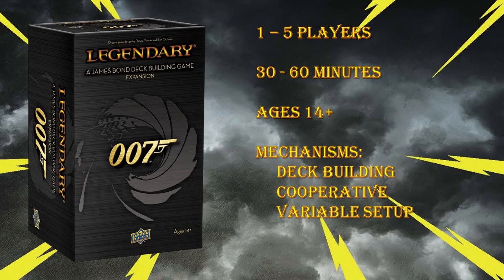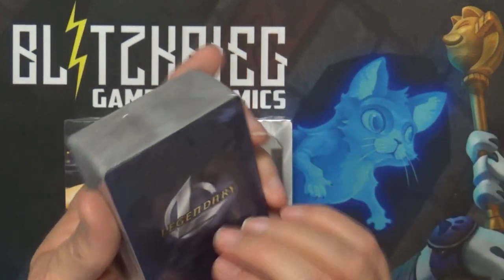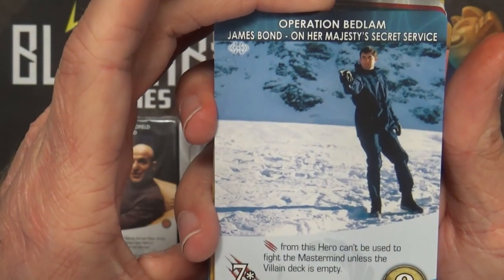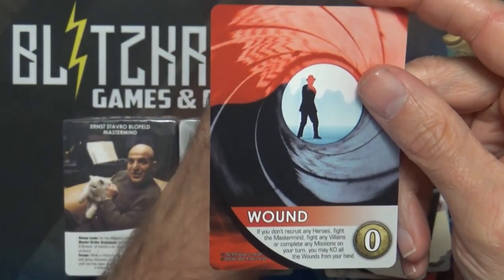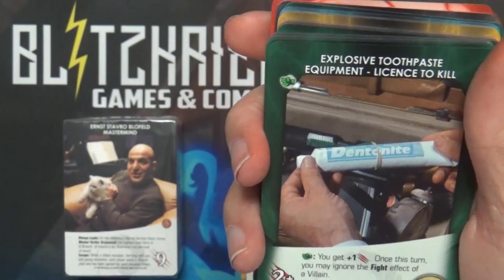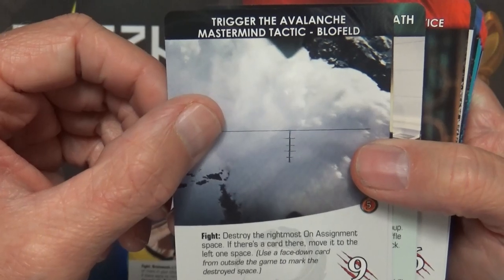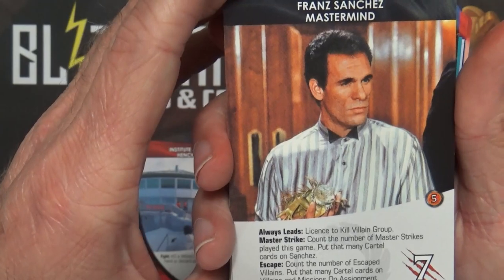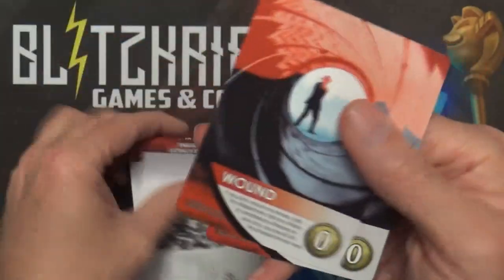Legendary James Bond Expansion Unboxing for Legendary James Bond Deckbuilding Game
Legendary
James Bond Expansion
Unboxing
Expansion for Legendary James Bond  Deckbuilding Game

Magic App for EventLink
This is the companion app link for the iPhone users
Android users should find in Google Play